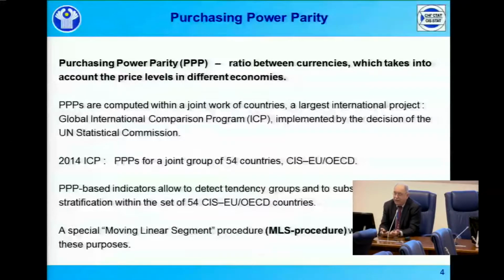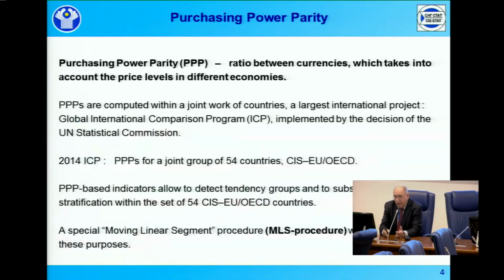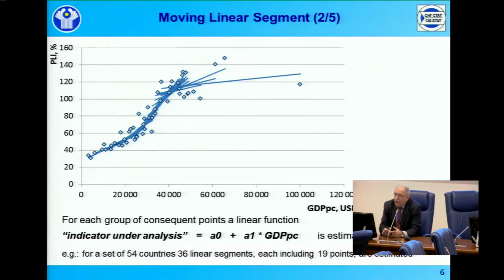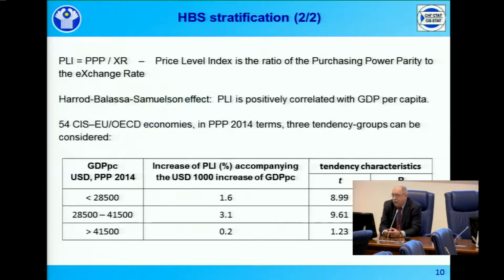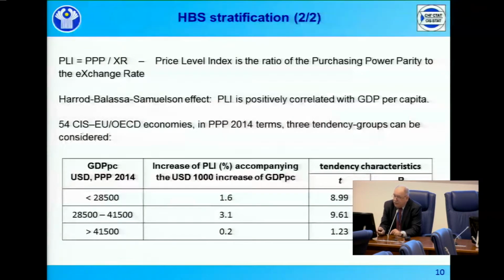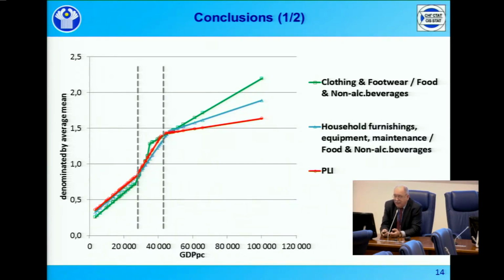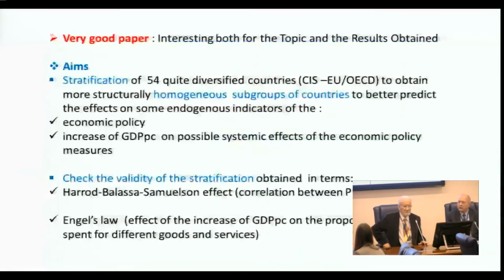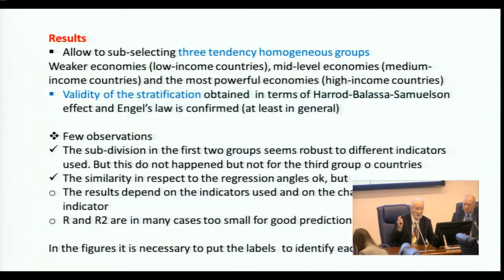Plenary Session 5: Purchasing Power Parity and Input-Output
PPP-based Stratification of CIS-EU/OECD Economies
Andrey Kosarev (CIS-Stat)